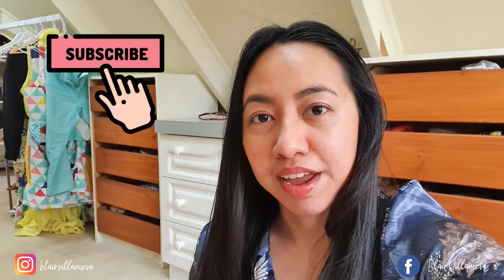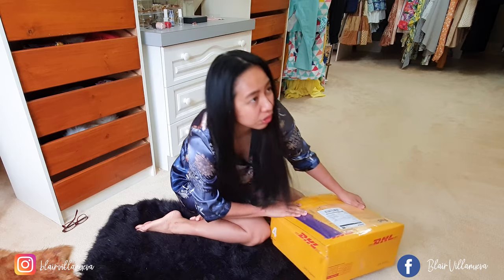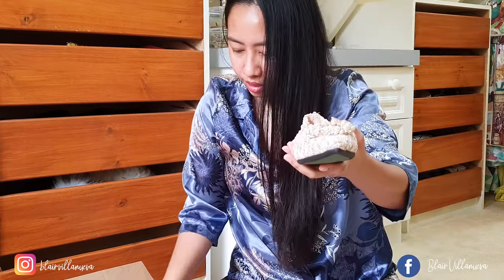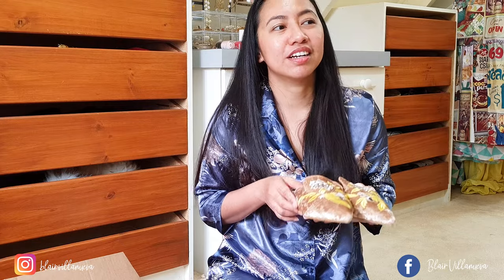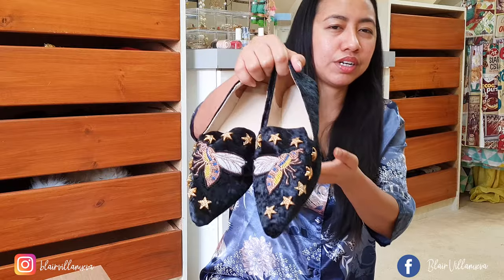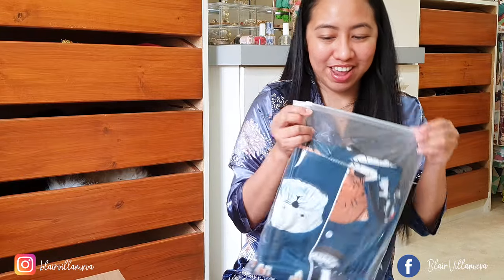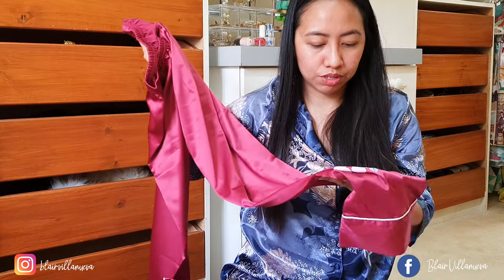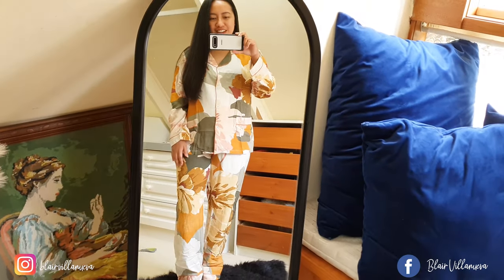YesStyle Haul - Loungewear and Designer-Looking Shoes!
Hey Everyone!
This video could be my first unboxing video, and I just made it coz I would like to share with you some of the gorgeous loungewear and shoes that I found from YesStyle. Since most of the time I'm just at home, I usually in my loungewear/pajamas, but I make sure they are fabulous and luxurious-looking without breaking my trust fund :)

However, IF you are interested in some of the items, I have a discount code "BLAIRV143" and you'll get an additional 5% OFF your purchase, on top of the other rewards codes that you can find at YesStyle website.

Here are the links of my items above if you are interested to check your sizes:

Don't forget to use my Reward Code "BLAIRV143" for additional discounts!

for other stories and blogs about fashion, travel, and lifestyle.